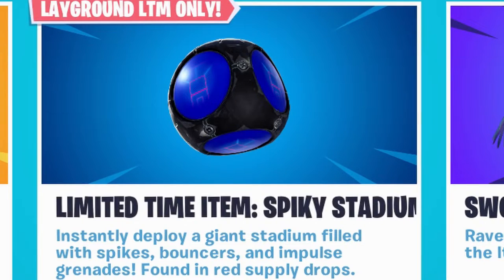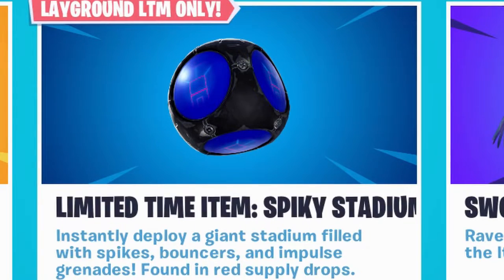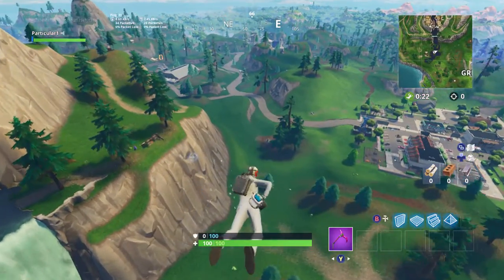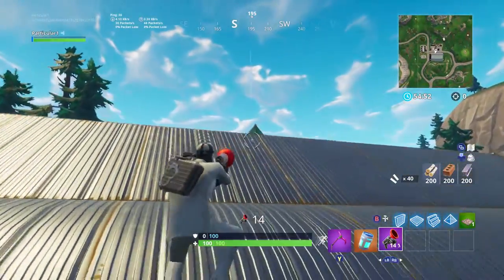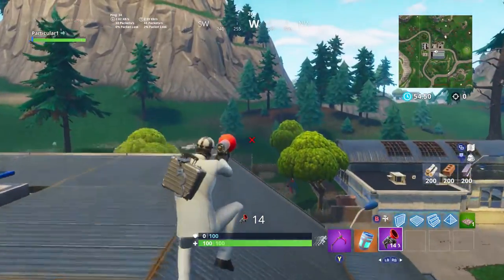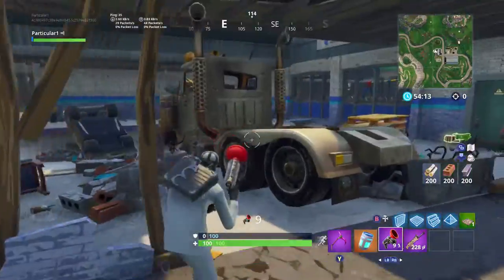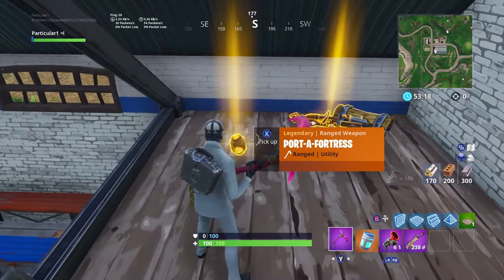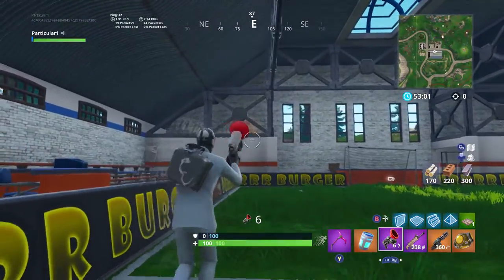THE NEW PORT-A-FORTRESS IS INSANE!